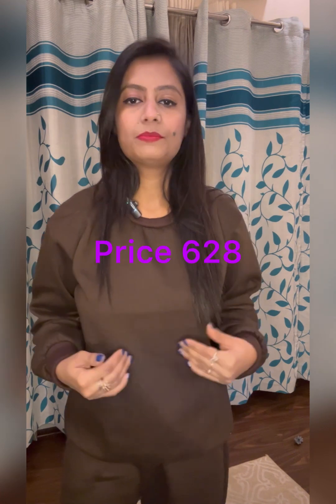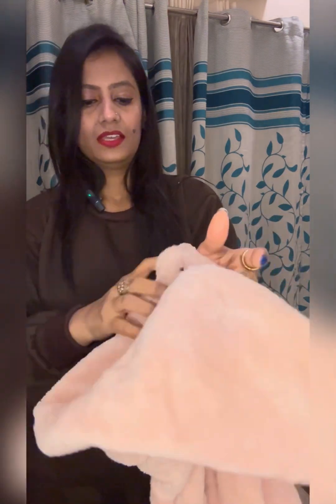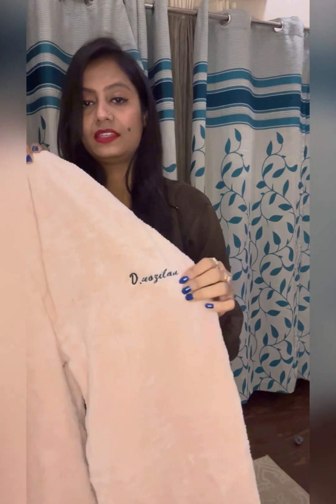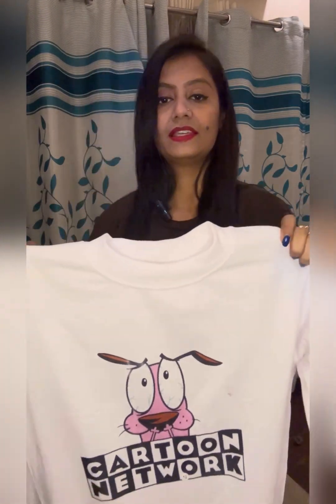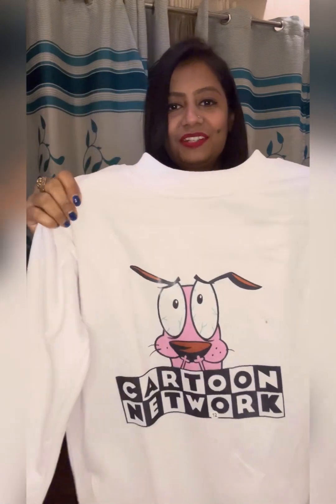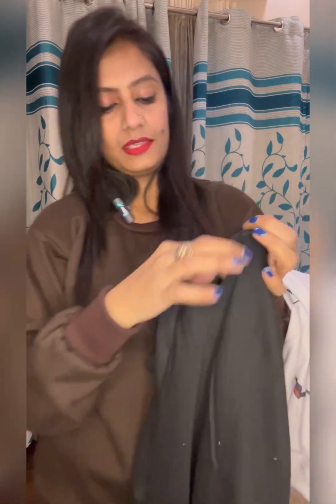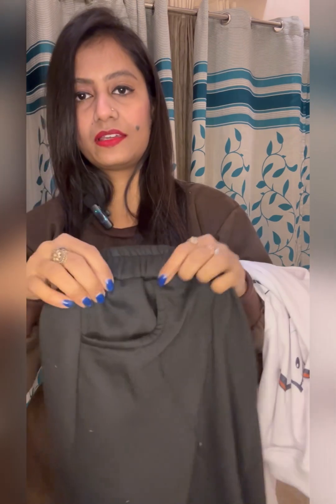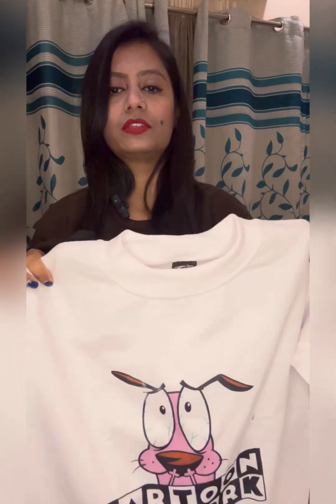Meesho winter coord set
Meesho